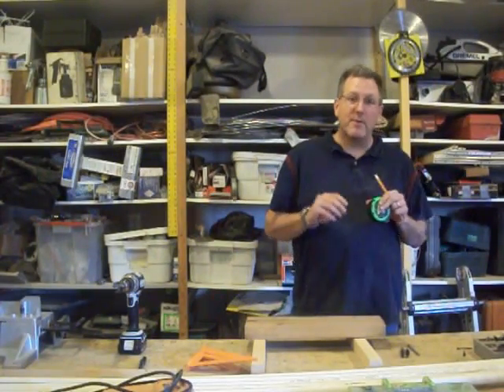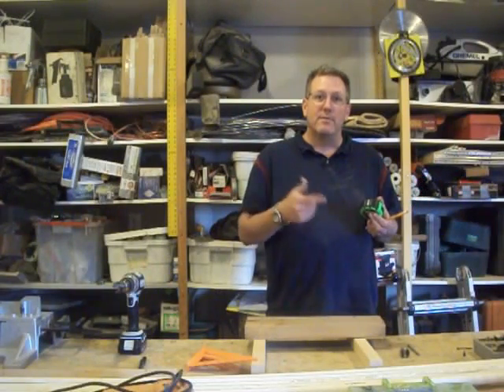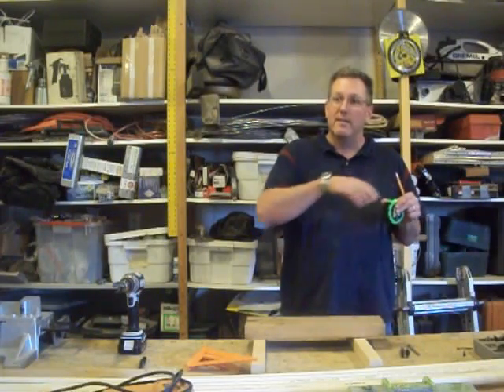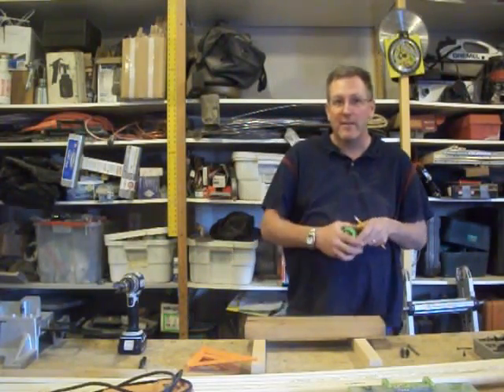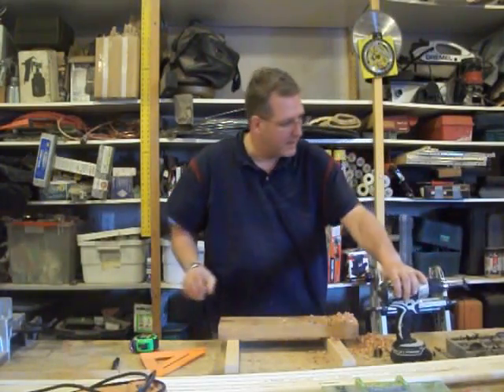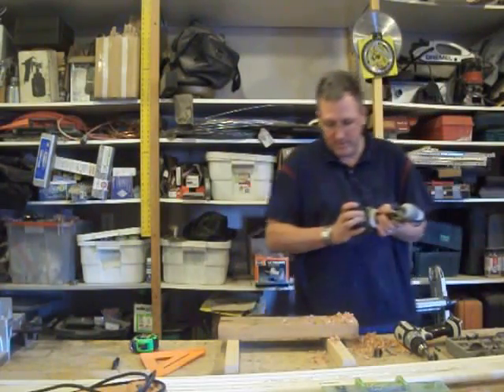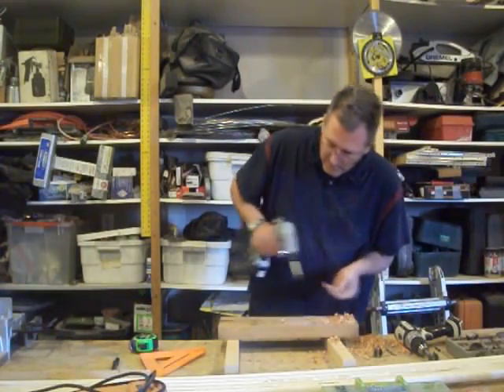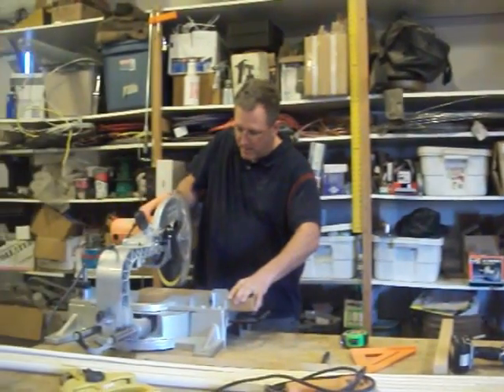Step1: Sprinkler Block Straight Line For Mittleider Pipe System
This is the first in a series of videos for creating a template for drilling the holes in Mittlieder's water system.  This will save a lot of time when creating or drilling the pipes.
Step 1:
1) Get a 2X6 scrap board or something around that size.
2) Measure 6 inches and 3 inches and draw lines.
3) On the 3 inch line find the center and make a mark
4) Drill a hole at that center.  If you are using this marker for the template the hole needs to be about 1 1/4", if you are creating this to mark the pipe because you don't want to make the template the hole size would be 1 1/8".
5) Cut board at the 3 inch line and then the 6 inch line.  Will create half moon out of drilled hole
6) Look which one of the halves looks better and pick that one
7) Now at the top of the moon (drilled hole that was cut in half) drill through with a drill bit that is just bigger than a pencil and drill through to the half moon trying to be as centered as you can.
8) Now the pencil should be able to fit through that hole above the moon to draw on the pipes.